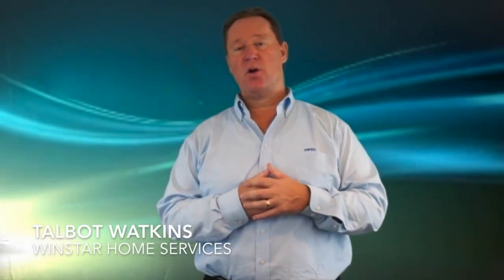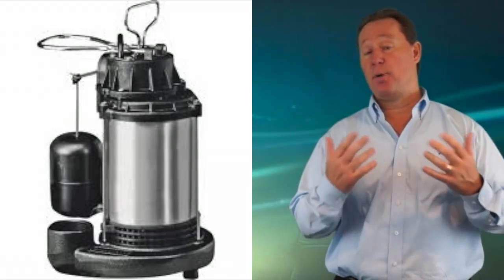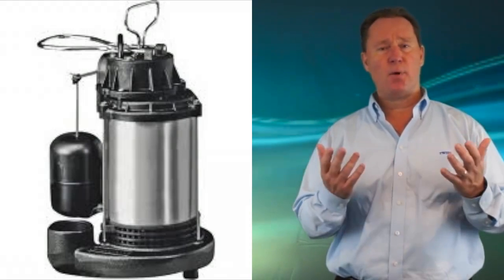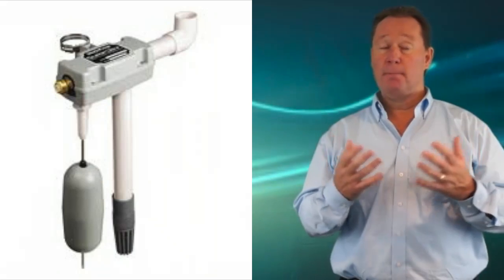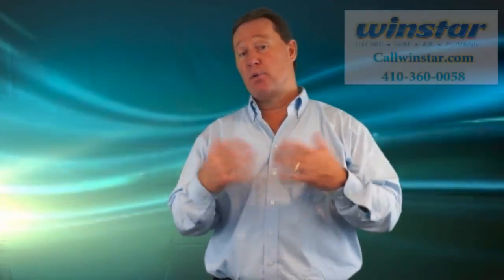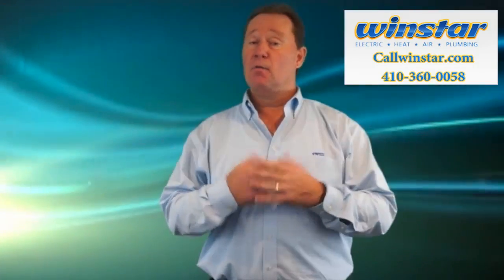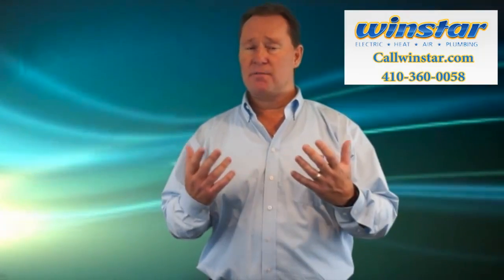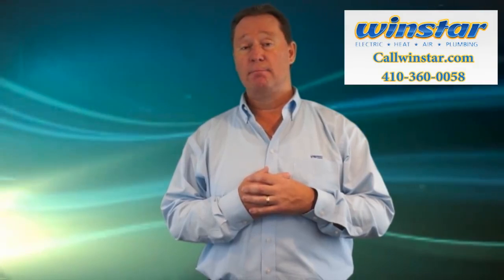Sump Pump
Talbot's Tip of the Day - Is your sump pump working the way it should be?